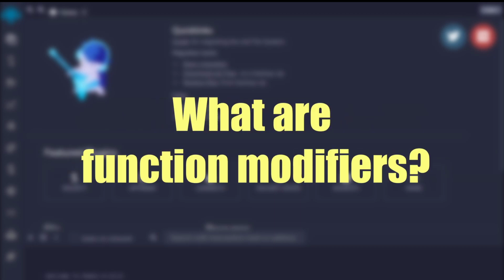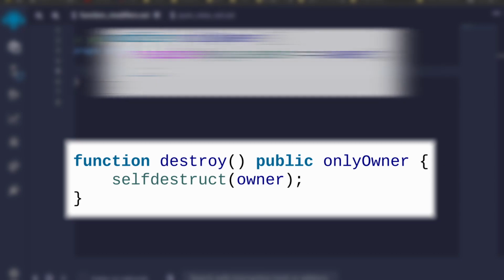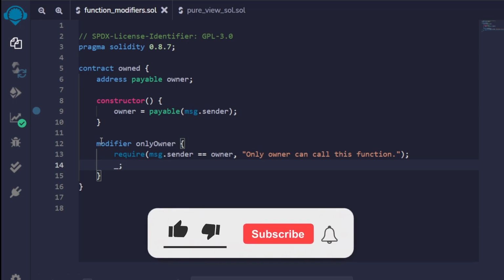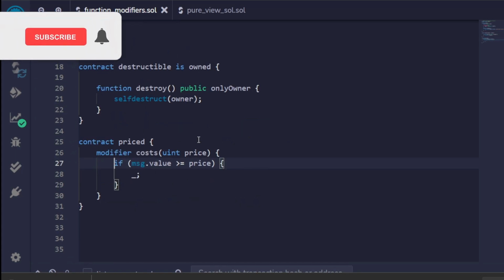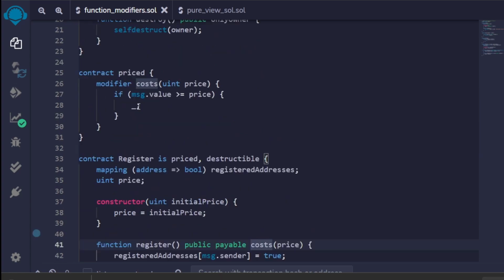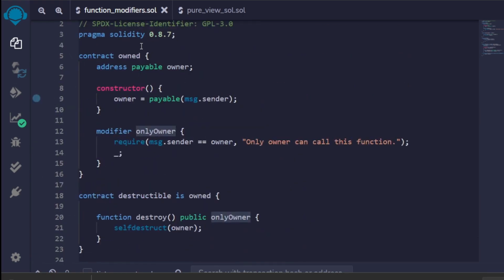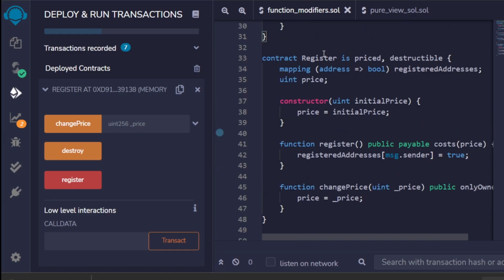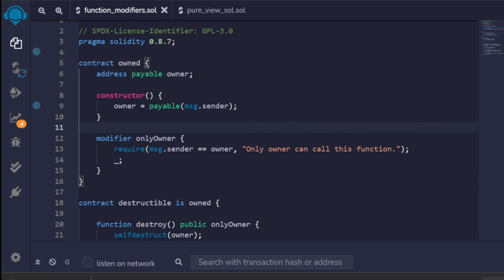Solidity 0.8 Course - Modifiers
What are function modifiers?

These videos take a lot of effort and time. Please consider helping me continue on this quest!